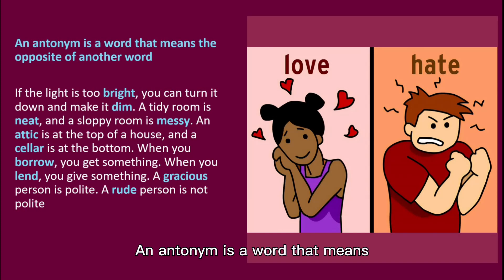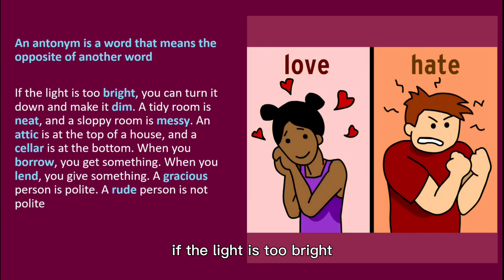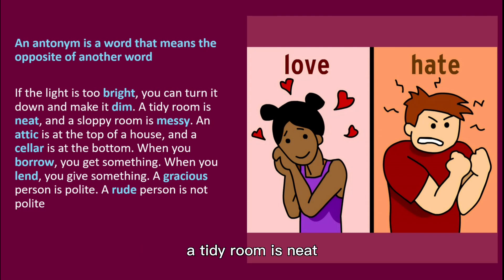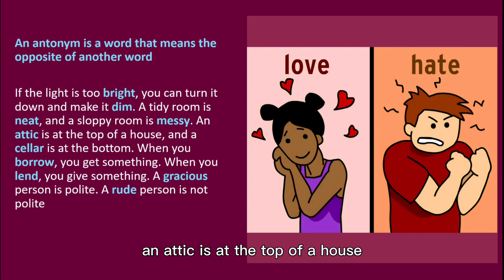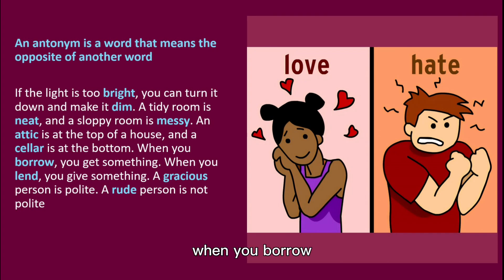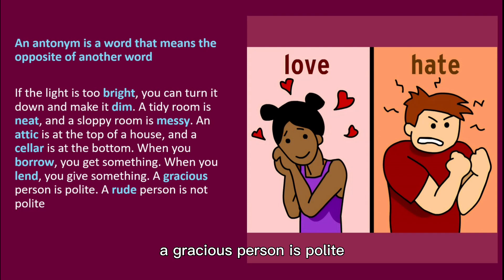Easy English vocabulary: Antonyms